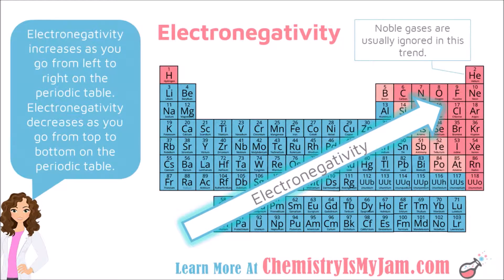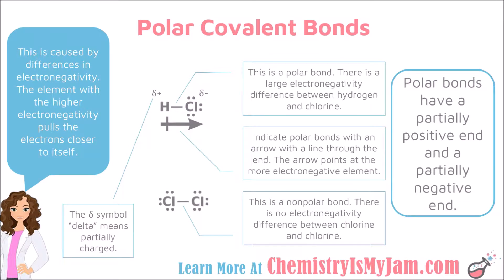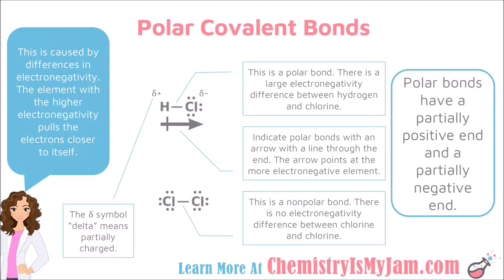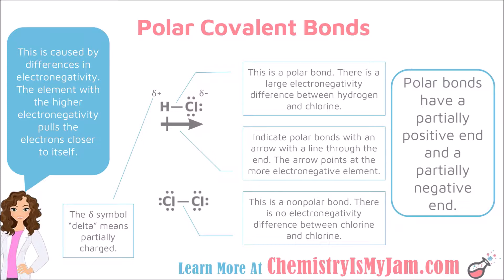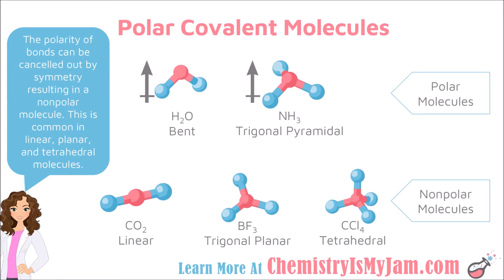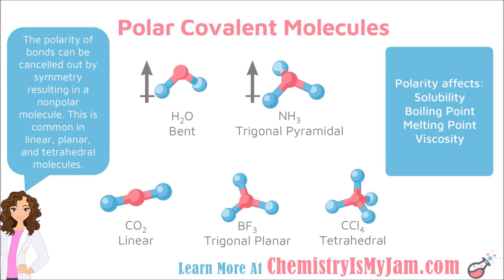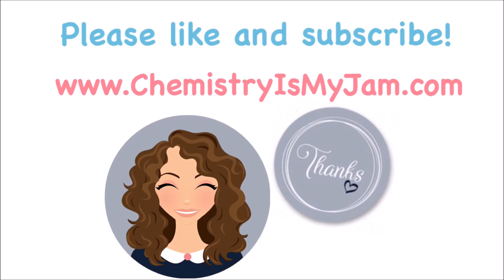Polar Covalent Bonds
This is part of a series on chemical bonding. It covers how to use electronegativity values to determine if a molecule is polar. Shapes of molecules and symmetry are discussed. This video is intended to help students understand chemistry or to help teachers who are trying to flip their chemistry classroom.

00:00 The trend for electronegativity on the periodic table.
00:48 Polar versus Nonpolar bonds.
03:15 Polar versus Nonpolar molecules. Shapes of molecules and symmetry are discussed.

Teachers: Looking for a handout to go along with this video?